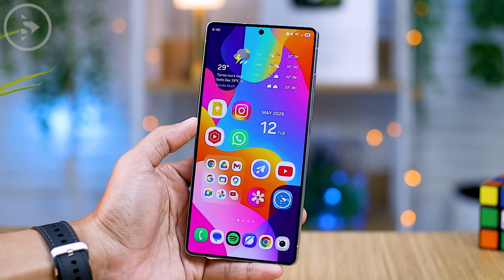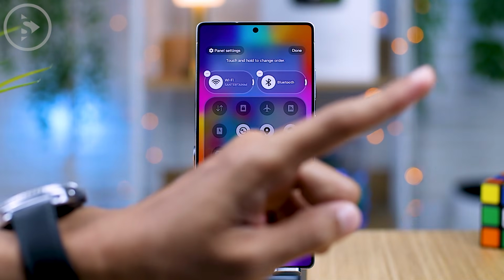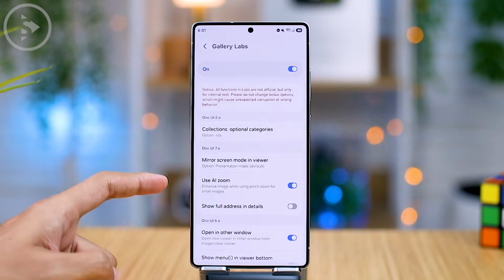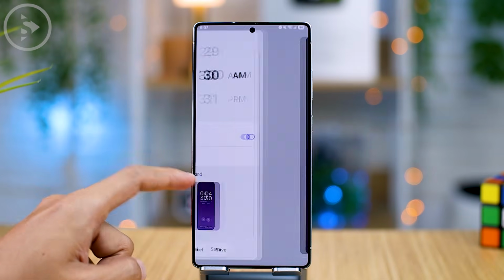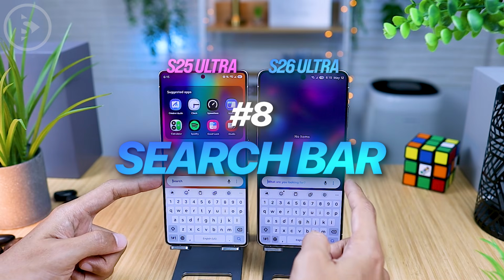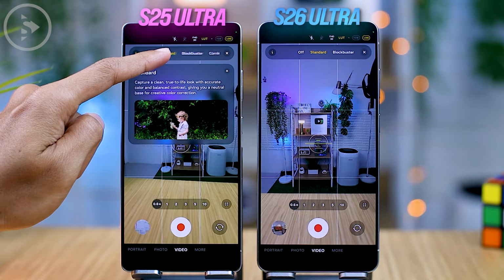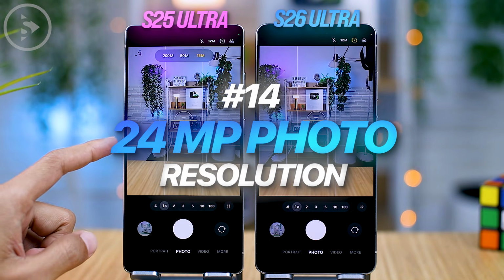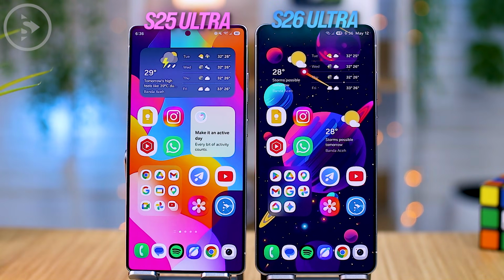One UI 8.5 on the S25 Ultra - What’s Missing?! 👀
One UI 8.5 brings a lot of new changes and features to the Galaxy S25 Series. 🤩

In this video, we’ll check out several One UI 8.5 features available on the Samsung Galaxy S25 Ultra, including some features that are surprisingly missing. ✨

So, does the Galaxy S25 Ultra actually get every One UI 8.5 feature, or are some features still unavailable? 🤔

Timestamps:
00:00 - Intro
00:35 - 1. Costumizable Quick Panel
02:19 - 2. Private Album
02:47 - 3. Audio Eraser
03:26 - 4. Lockscreen Weather Wallpaper
03:53 - 5. Alarm Clock Weather Wallpaper
04:12 - 6. Creative Studio
04:38 - 7. Finder on Homescreen
05:18 - 8. Search bar
05:40 - 9. Privacy Display
05:51 - 10. Horizon Lock
06:11 - 11. LUT Preview
06:54 - 12. LUT Preview while Editing
07:20 - 13. Notification Summary
07:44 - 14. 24MP Resolution Photo
08:28 - 15. Improve Fingerprint Accuracy
09:06 - Outro